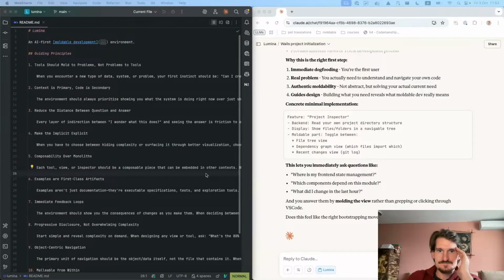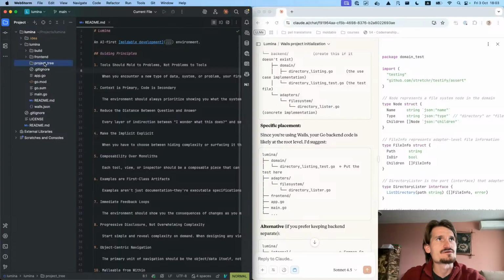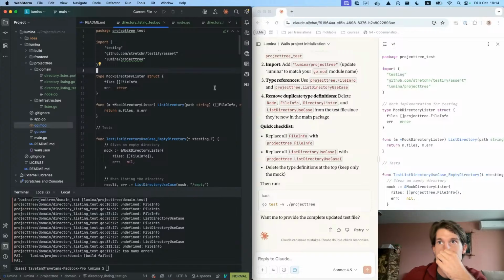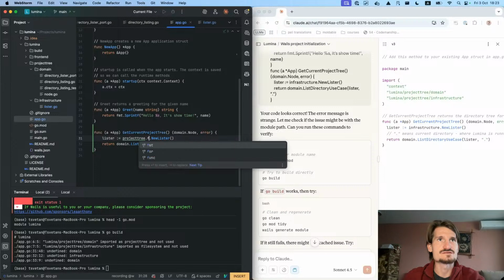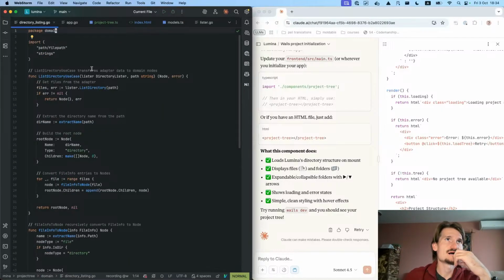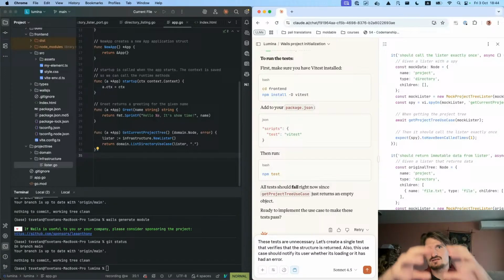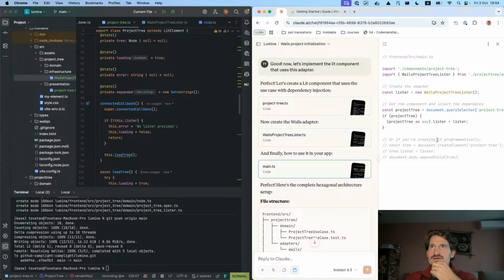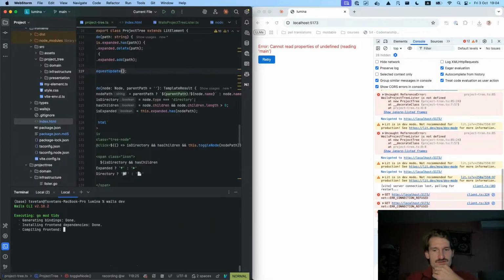Making Lumina Self-moldable Part 1